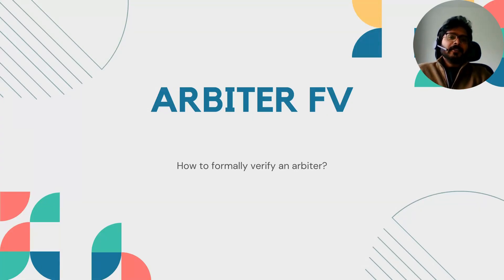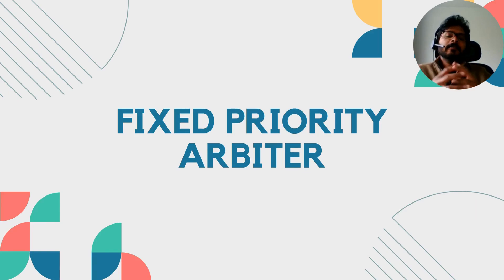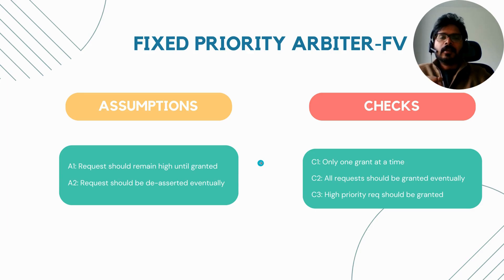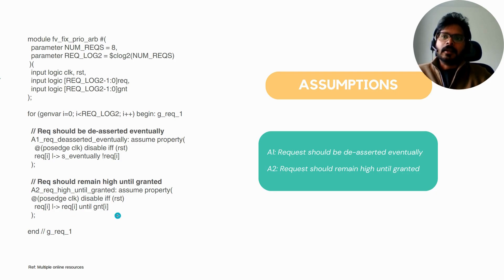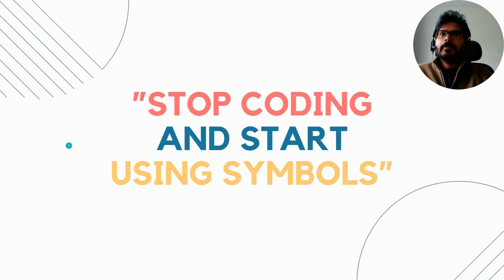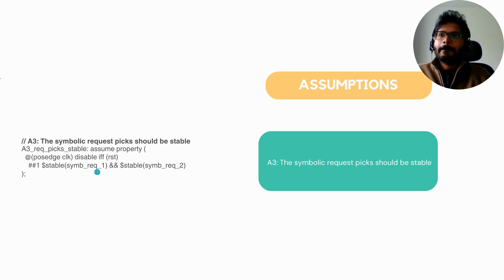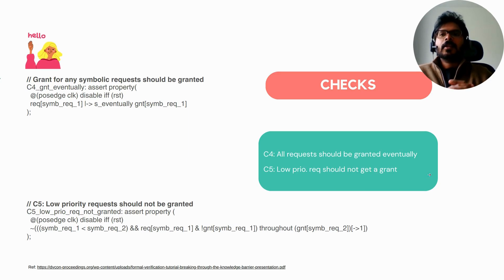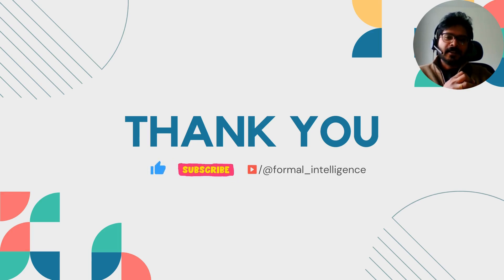Cracking Formal Verification Interviews: How to Verify an Arbiter? - Part 1 (Fixed Pirority)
Preparing for a formal verification interview? Don’t miss these frequently asked questions! Follow my series on ‘Cracking Formal Verification Interviews’ to stay updated.

Here’s why FV is crucial for arbiters:
1. Exhaustive Verification: Considers all scenarios.
2. Early Bug Detection: Catches subtle bugs early.
3. Increased Confidence: Assures the design’s correctness.

Formal verification provides unmatched assurance in arbiter design, making it indispensable in modern digital systems.